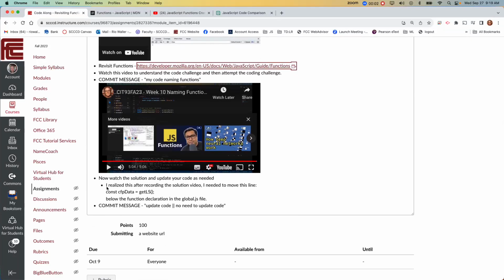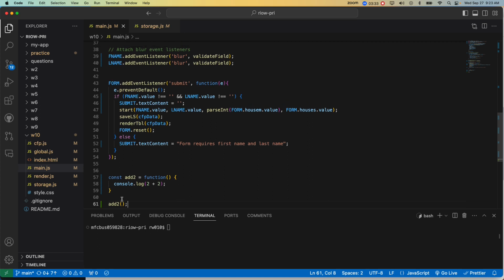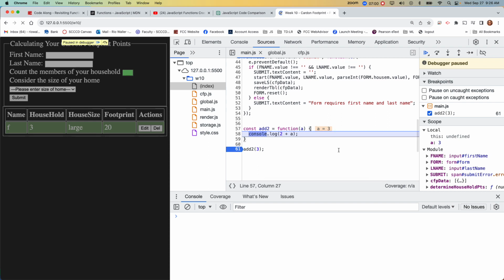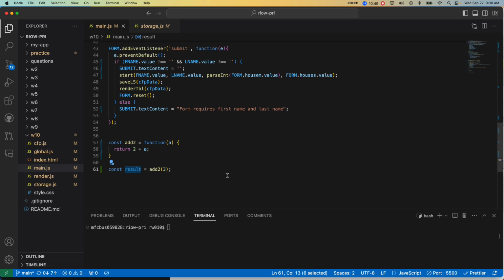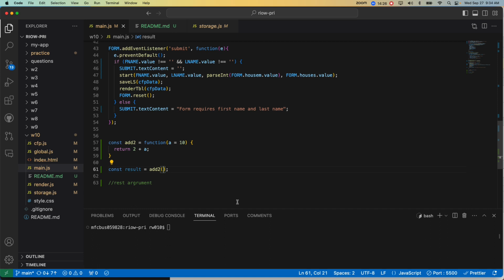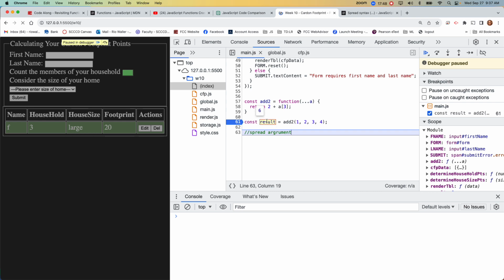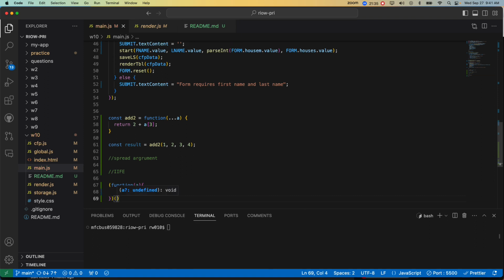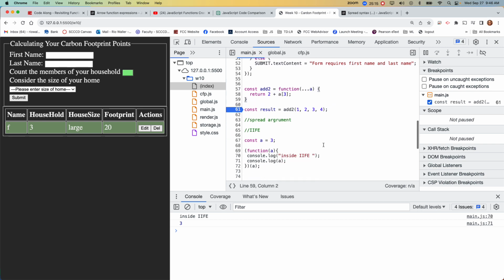CIT93FA23 - Week 10 Revisiting Functions